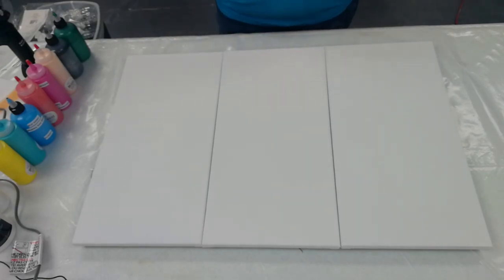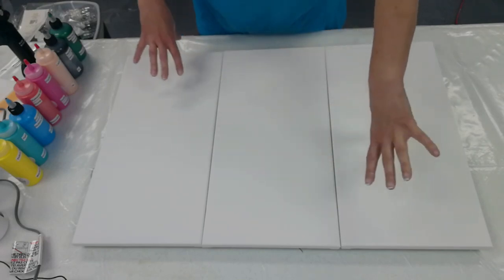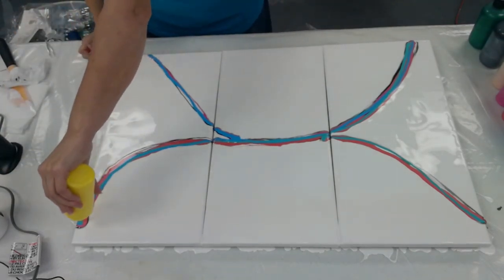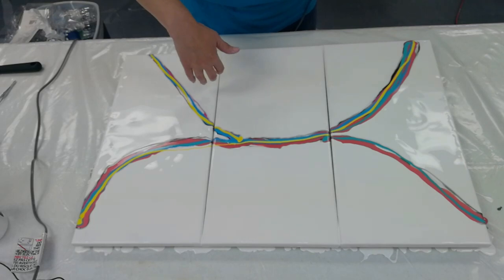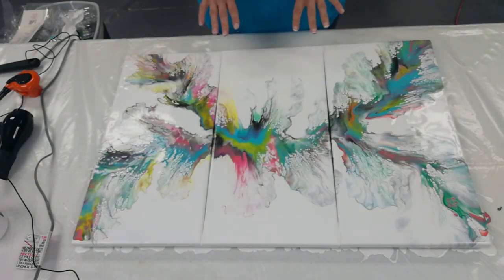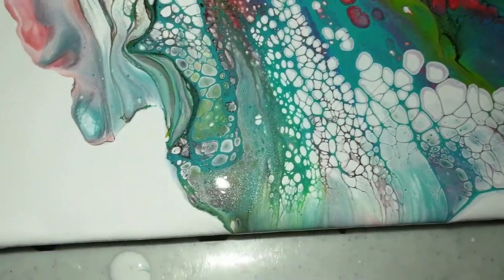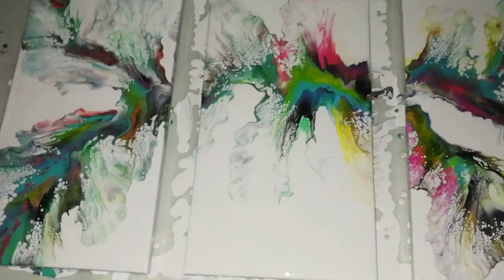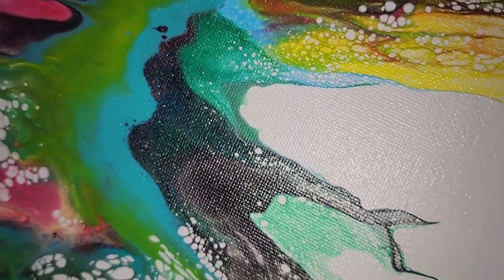#33 My Very First Large Tryptic Dutch Pour Painting with Metallic, Glitter, & Sheen - GEORGEOUS!!!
Thank you so much for joining me! In this video, I am doing a beautiful tryptic using the same colors as I used on the wedding gift painting in Video #32.

The canvases that I am using are each 10" x 20" from Artist's Loft.

The colors I am using are:
Titanium White by Master's Touch for the base
Metallic Green by DecoArt
Metallic Black by Artist's Loft
Light Pink by Artist's Loft
Fuchsia by Delta Ceramcoat
Extreme Sheen Coral by DecoArt
Extreme Glitter Robin's Egg Blue by FolkArt
Teal by Golden
Yellow Medium by Master's Touch

All of my paints mixed using Floetrol and water.

PRODUCTS I USE FOR PAINTING:

By clicking on the link(s) below, I may get a small referral bonus. This does not affect how much you pay for your purchase.

HAIR DRYER:

WORLD'S SMALLEST LEAF BLOWER:

SILICONE MAT:

ACRYLIC PAINT PENS:

RUBBING ALCOHOL:

BABY WIPES:

SILICONE TOOLS (INCLUDING STICKS):

CORK FOR COASTERS:

NITRILE/VINYL GLOVES:

JUMBO PUSH PINS:

GE HEAVY DUTY POWER STRIP: